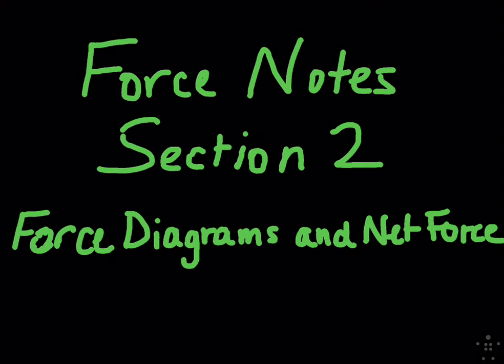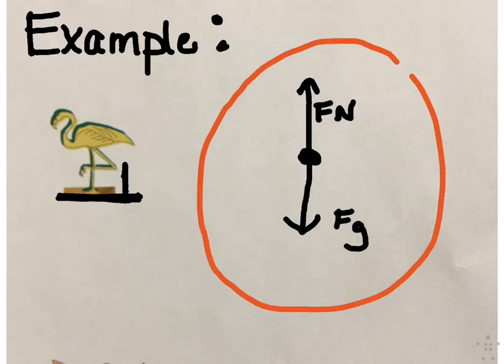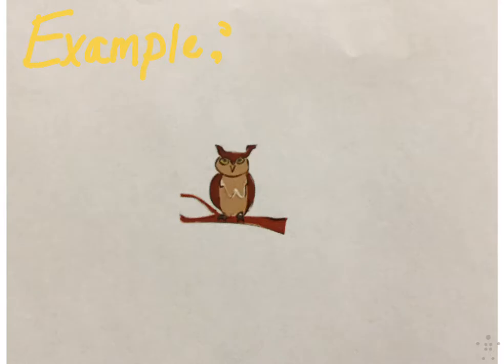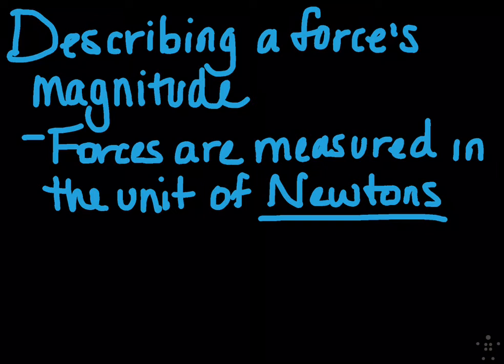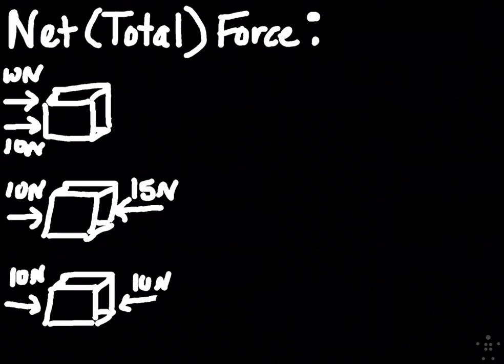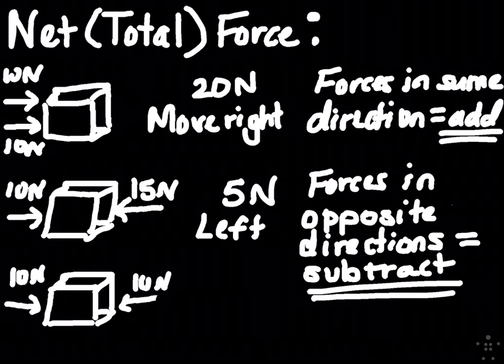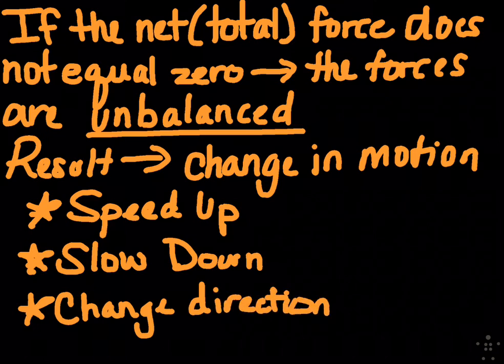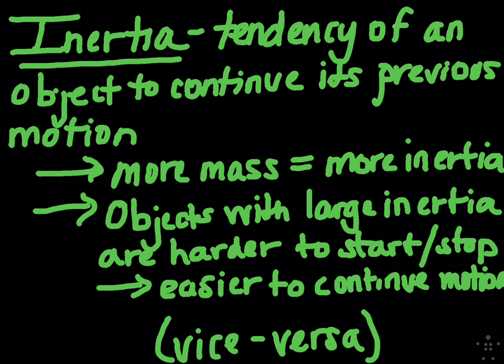Forces Notes Sec. 2 (Force diagrams and Net Force)